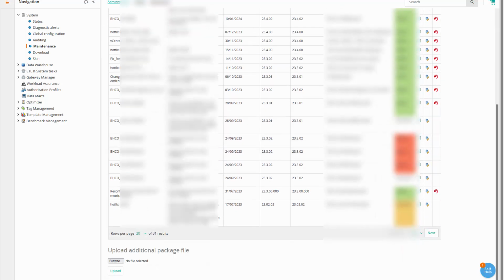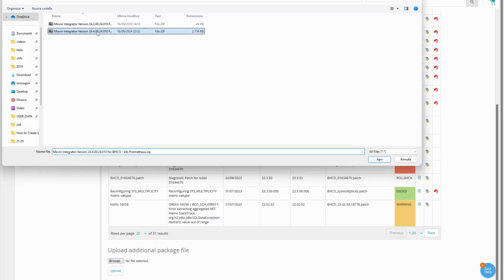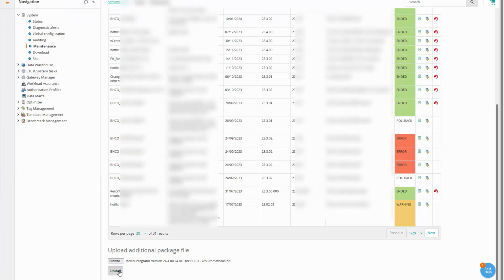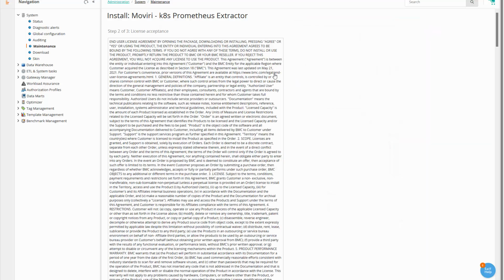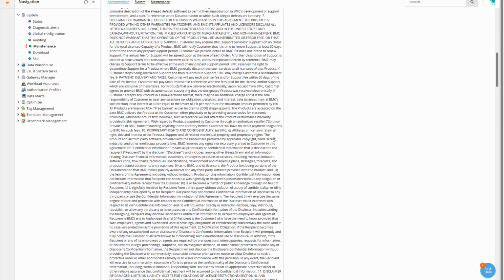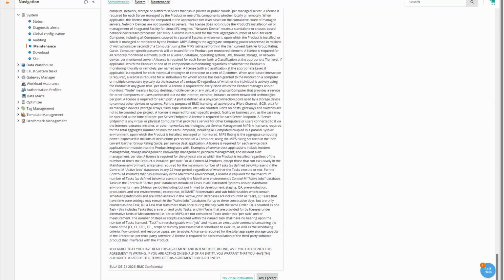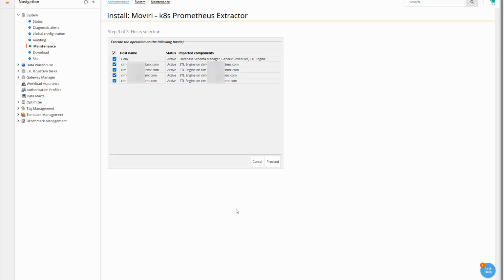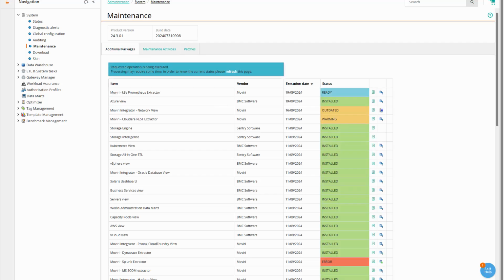How to Install an Hotfix in BHCO REEs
KA 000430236 Hotfix installation on BMC Helix Continuos Optimization from Maintenance Activity page